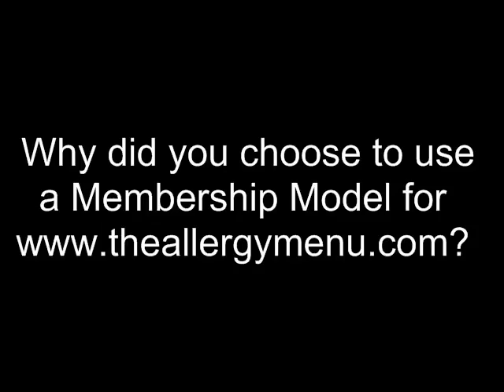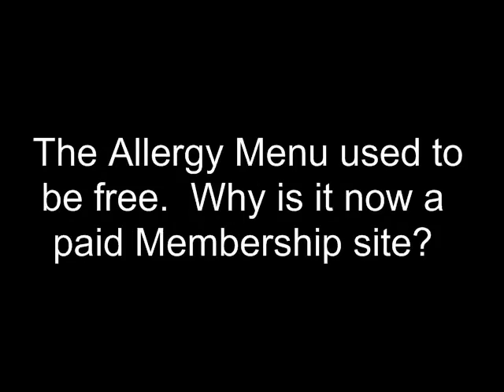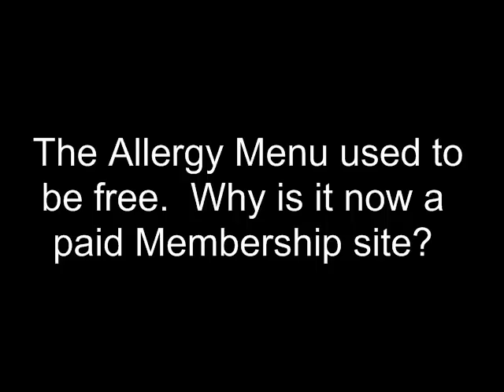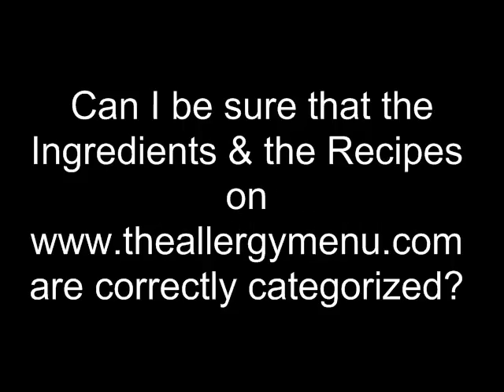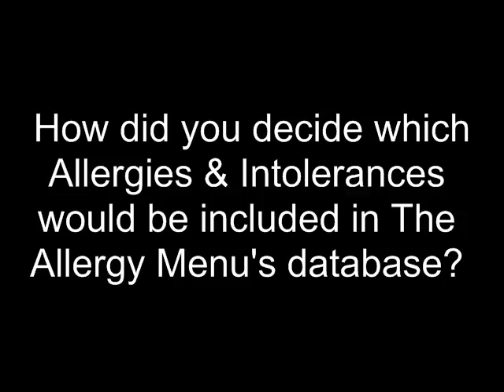Pauline of answers the most frequently asked questions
Pauline O'Sullivan, director of The Allergy Menu answers the most frequently asked questions about She explains the allergies & intolerances catered for on the site, the reasons behind the membership model structure, and the main reasons why The Allergy Menu is the world's most extensive recipe tool for food allergies & intolerances.